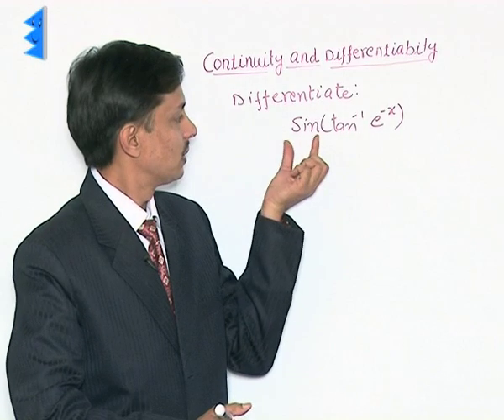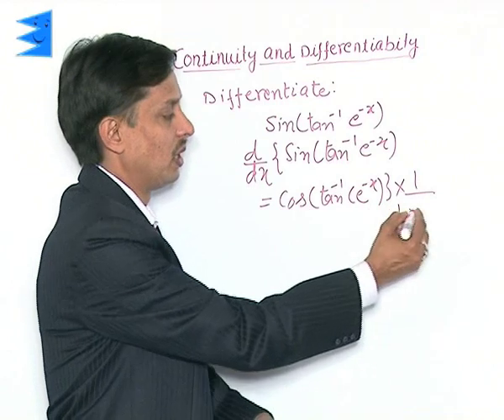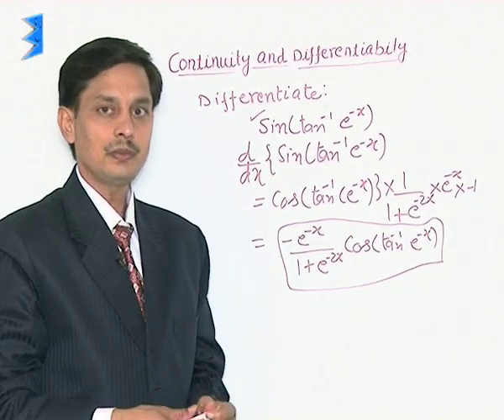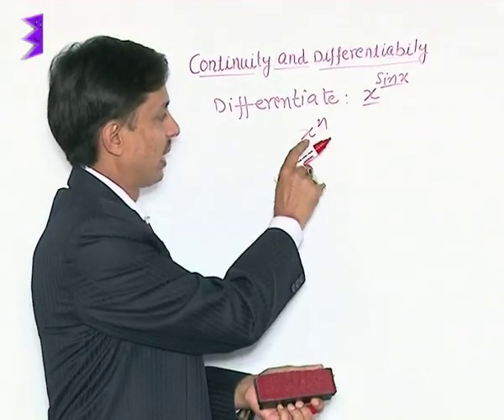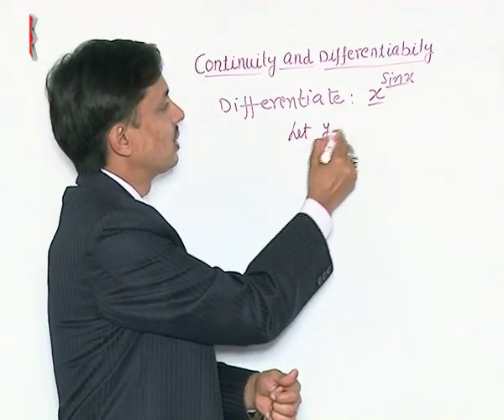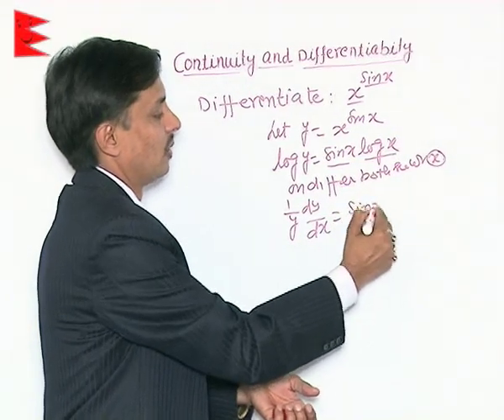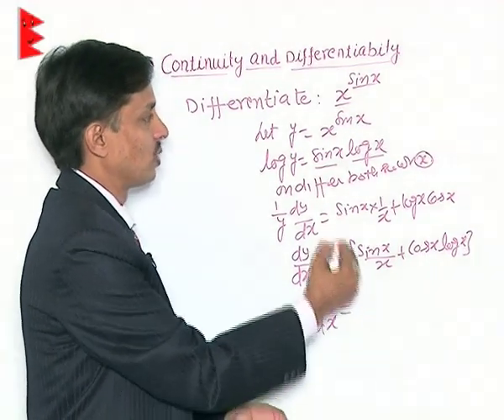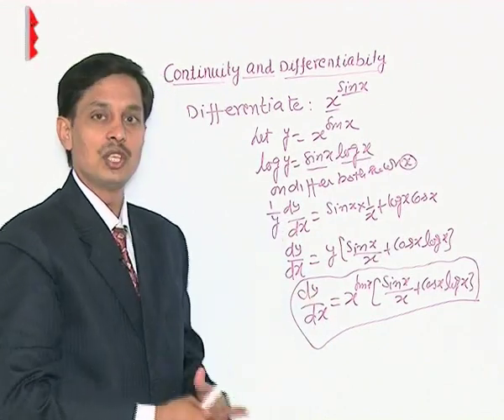CBSE Class 12 Maths Continuity & Differentiability Example-VIII |Extraminds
Chapter: Continuity & Differentiability
Topic: Example-VIII
Extraminds